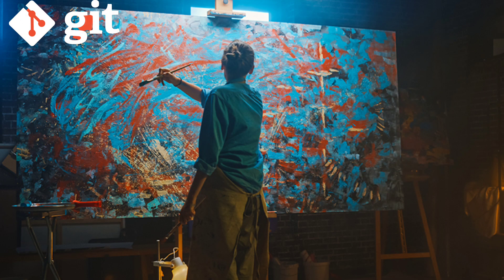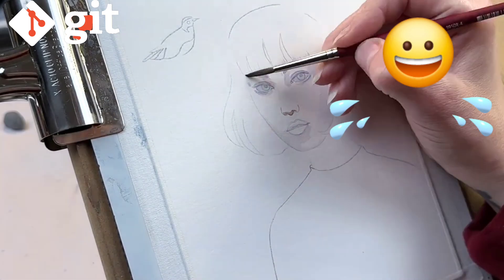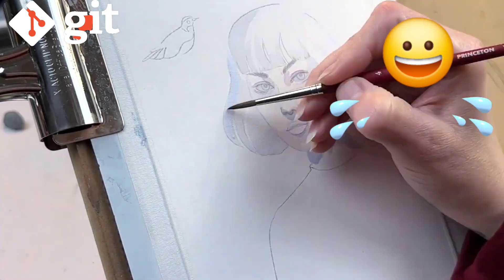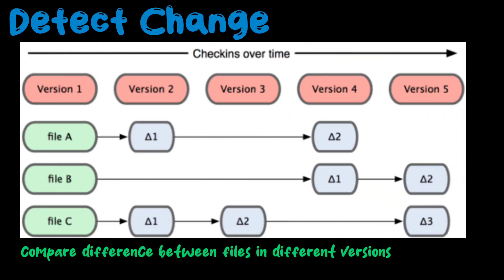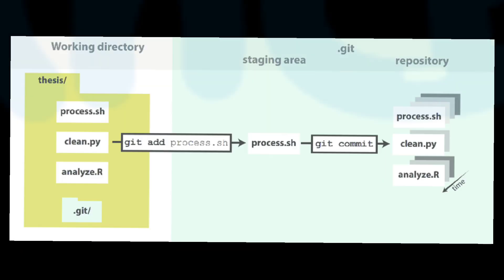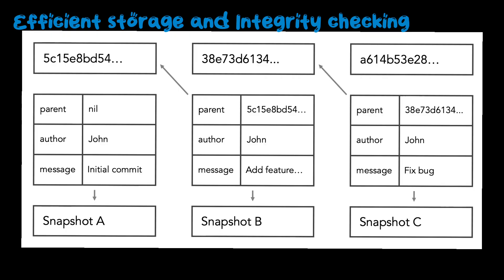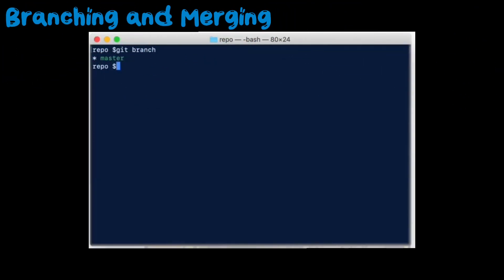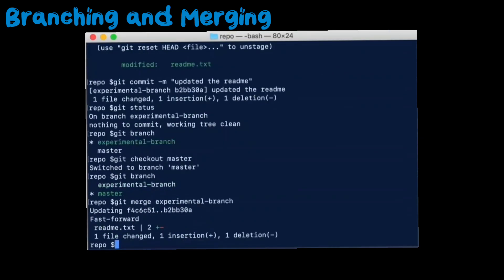Git: A Guide to Version Control System | How Git works🤔 | Benefit over Centralized Control Server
Unlock the full potential of Git with this comprehensive tutorial. Learn how Git works, its benefits, and why it's essential for every developer. From understanding the basics to mastering advanced techniques like branching and merging, this tutorial covers everything you need to know to become a Git pro. Whether you're a beginner or an experienced developer, this tutorial will take your Git skills to the next level.